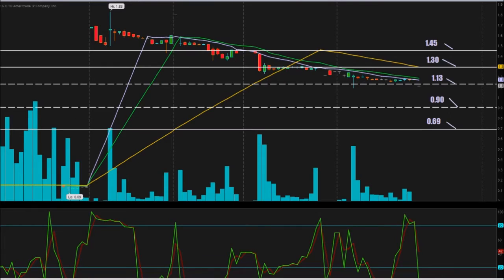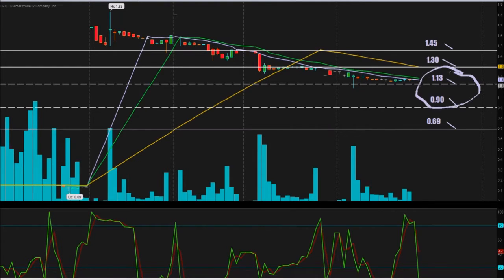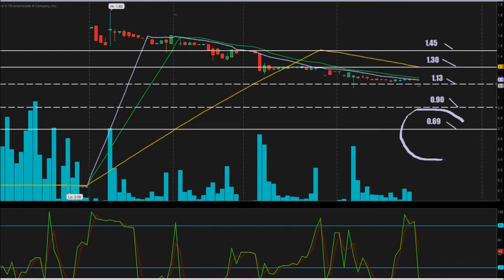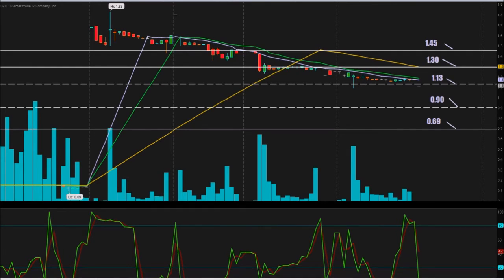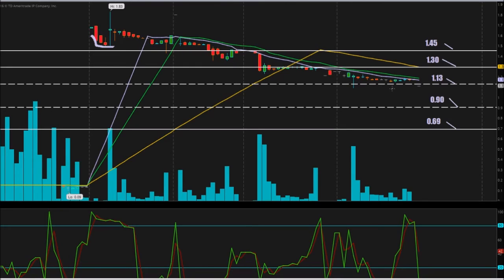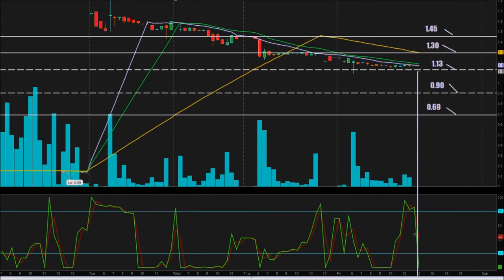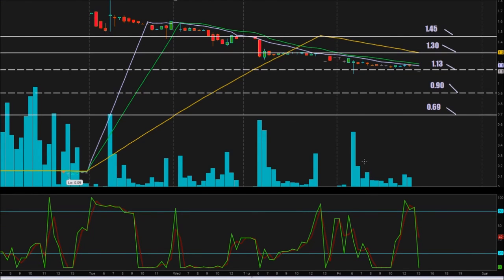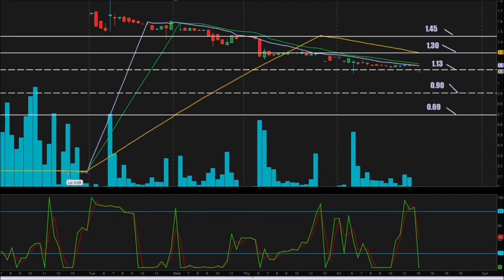$XGTI - xG Technology Inc - Independent Analysis 6/26/16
Technical Analysis on $XGTI.